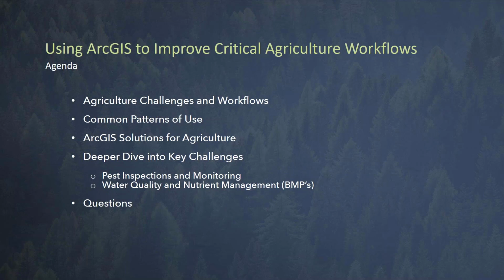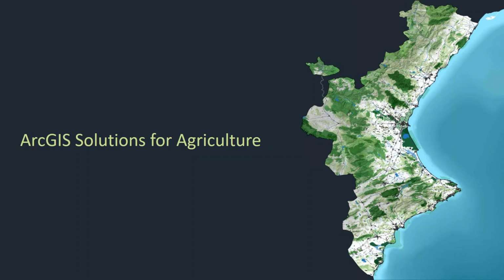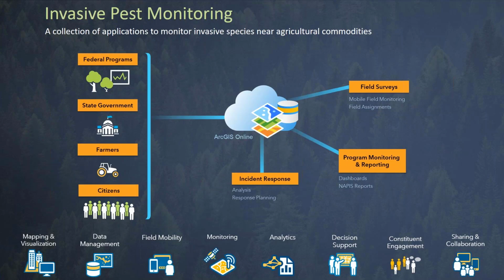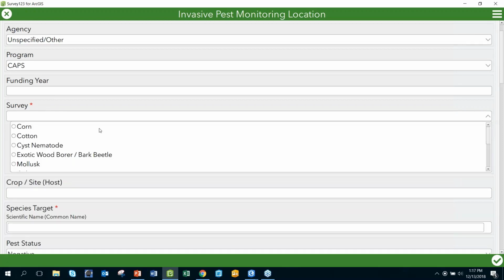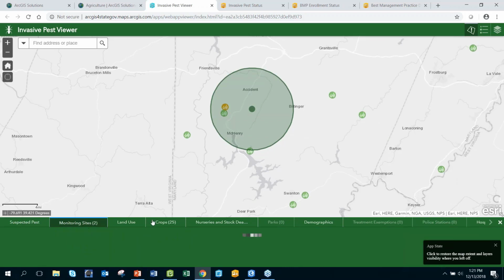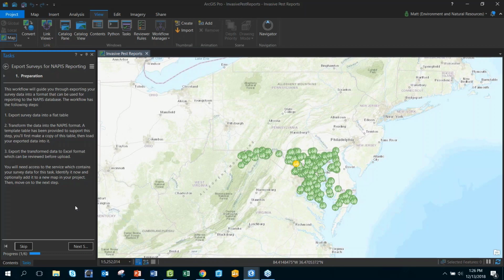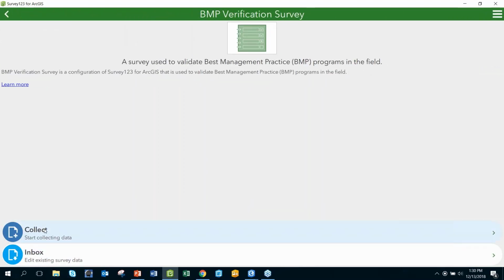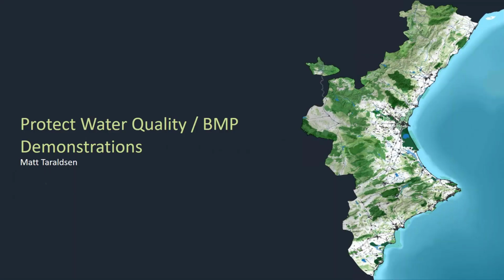Using ArcGIS to Improve Critical Agriculture Workflows - Solutions for State and Local Agencies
Learn how ArcGIS can help state and local agriculture agencies streamline fieldwork, monitoring, and reporting capabilities, gain a better understanding of current agriculture practices and program effectiveness and improve communication and collaboration with constituents. See demonstrations of agriculture-oriented configurable solutions.